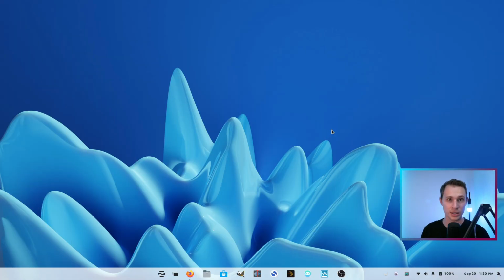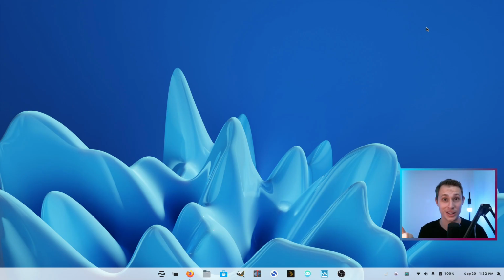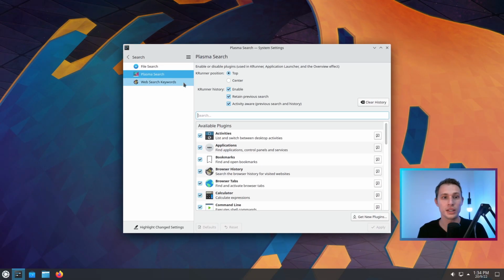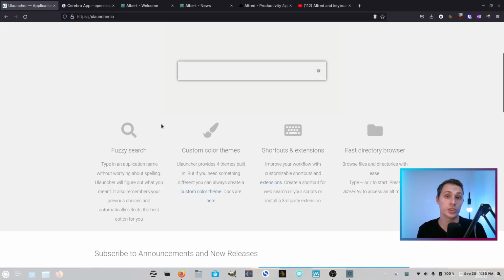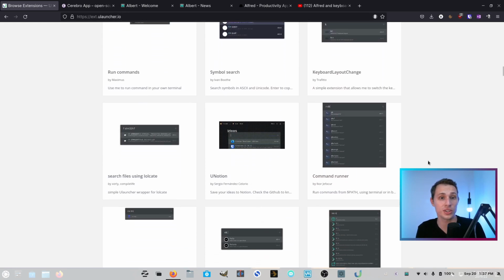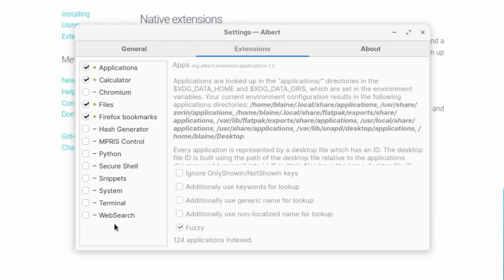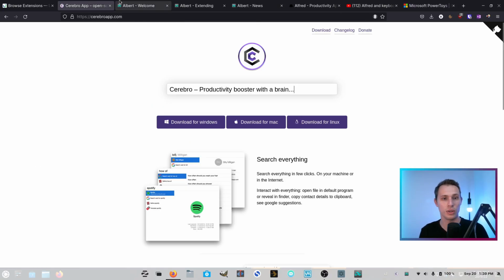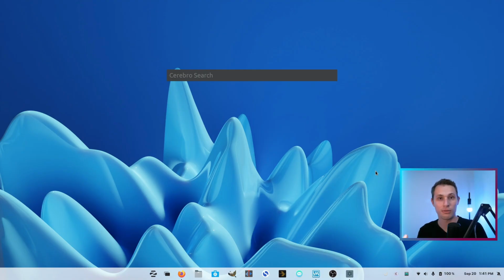Top 3 🖮 Launchers to try on Linux!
What is the best keyboard launcher? I don't know if I've found it yet - but here's some options that come close to mirroring some of the best options in the business.